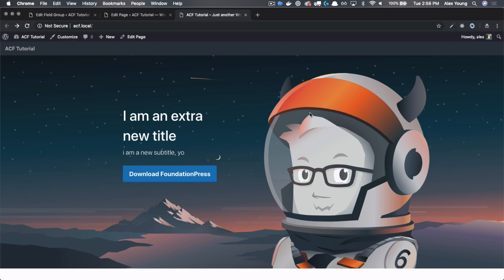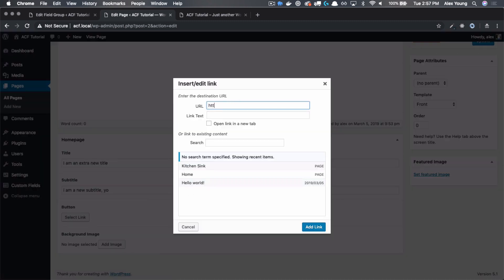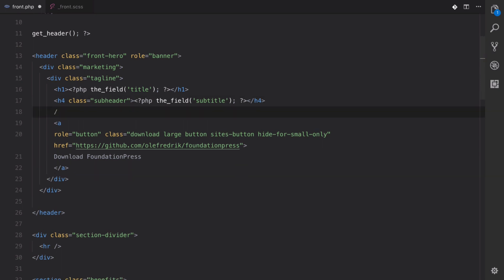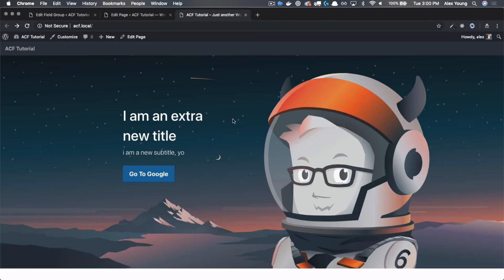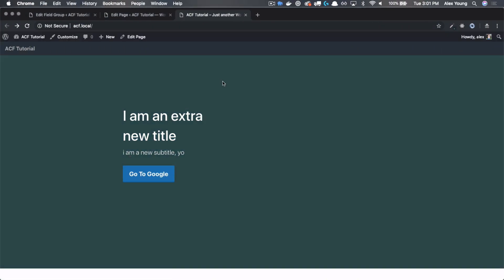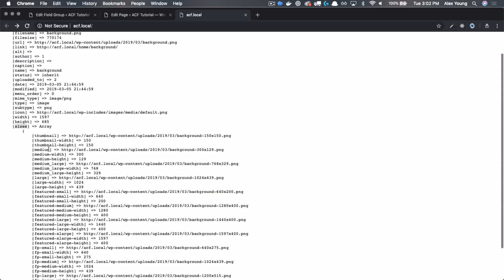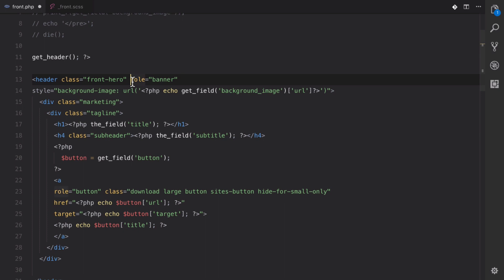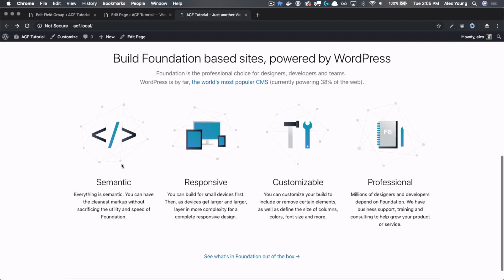Part 2: Link and Image Fields - Advanced Custom Fields From Scratch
Let’s continue on and learn about 2 new fields: the Link Field and the Image field. As a WordPress developer, these are 2 fields that I reach for quite often. I strongly recommend that you get a good grasp on these.